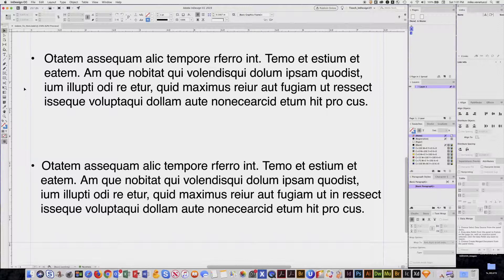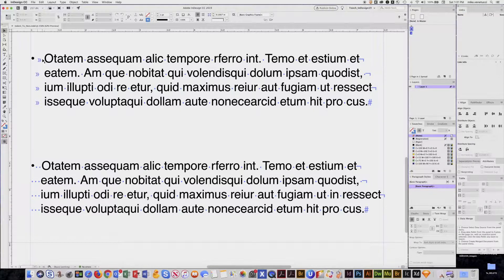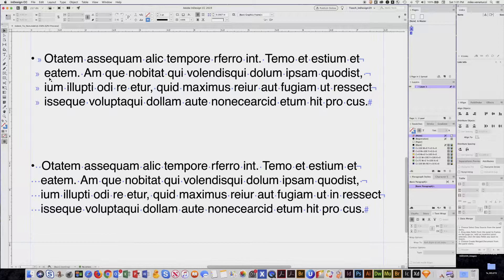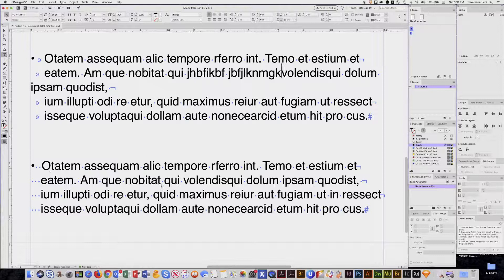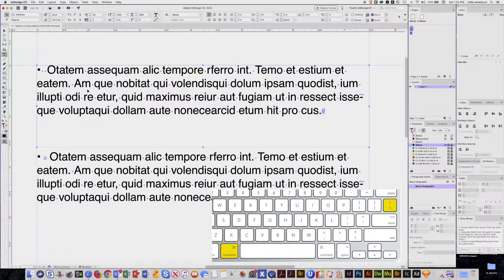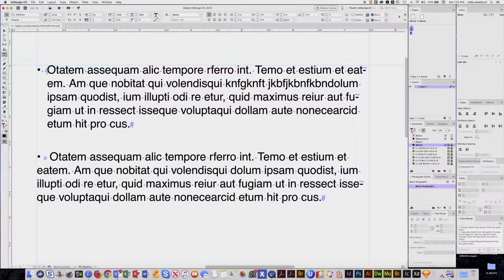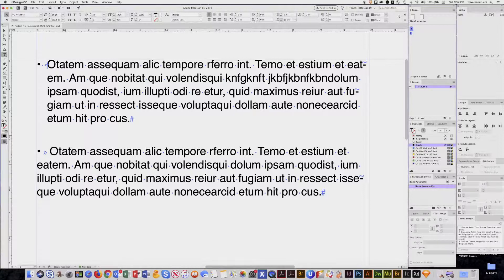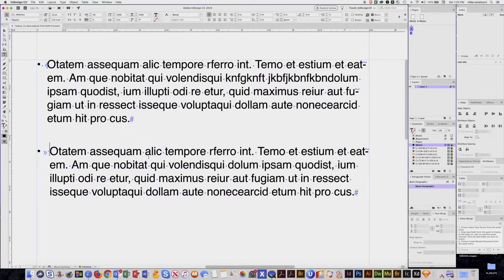InDesign - Indent To Here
A special character that controls the indent point in a text paragraph.